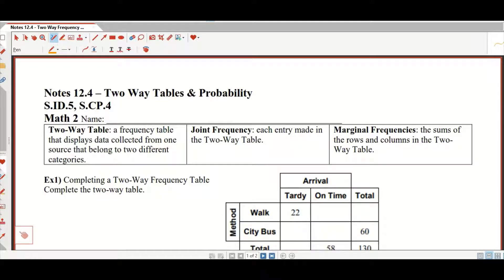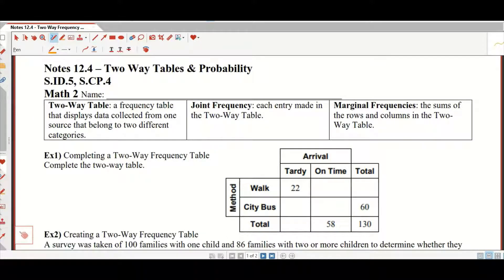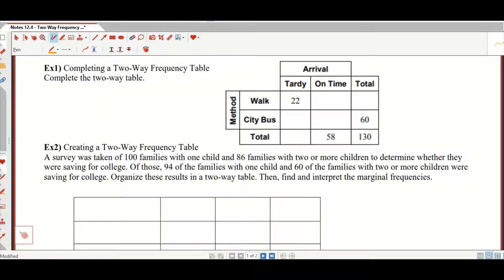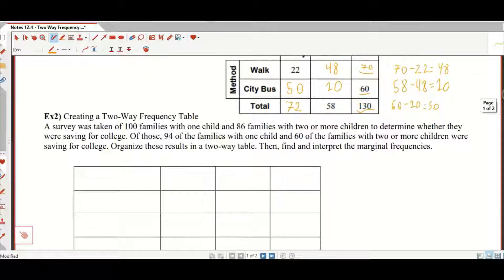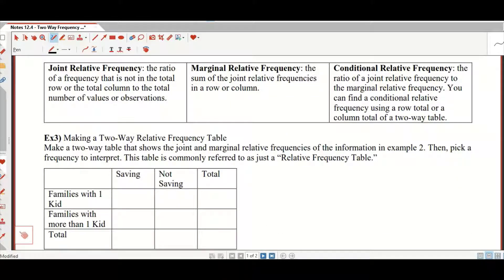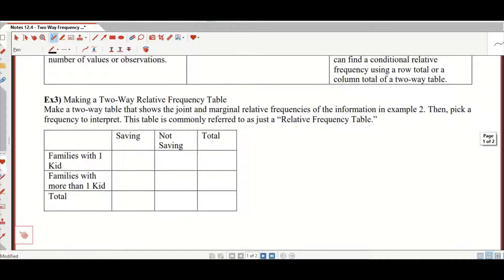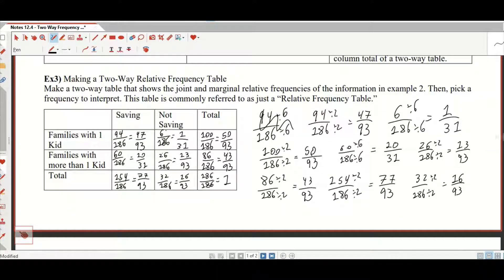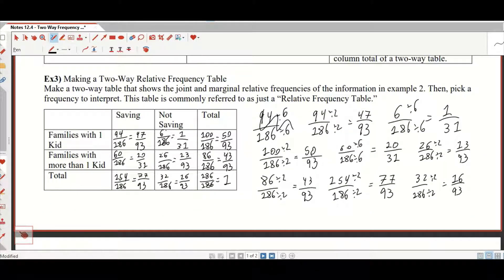12 4 A